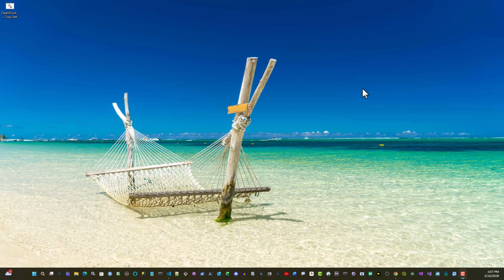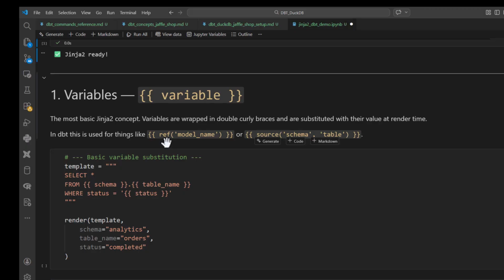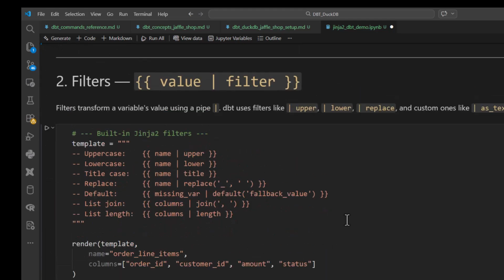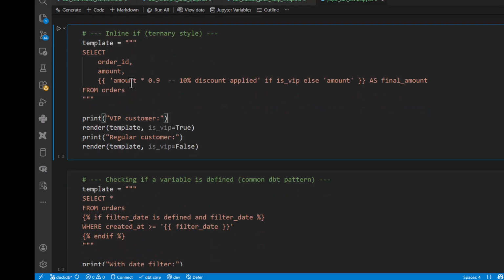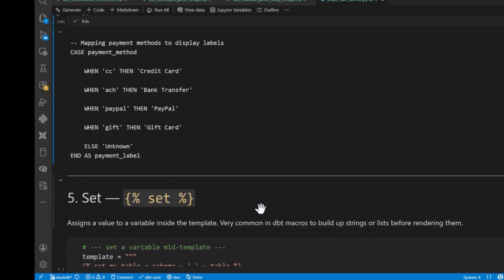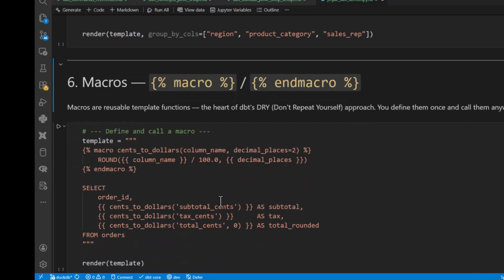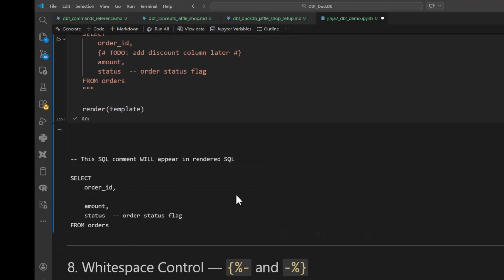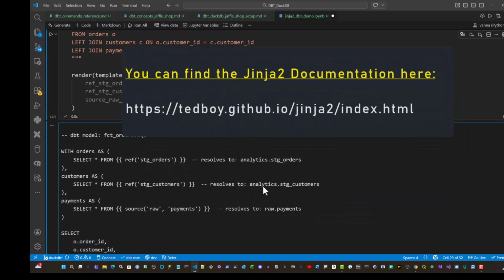dbt duckdb Part 3 - Jinja2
This is the third video in this series. In this video, we will introduce the use of Jinja in dbt. We will go through a Jupyter Notebook containing examples of how dbt uses Jinja syntax in their models, etc.